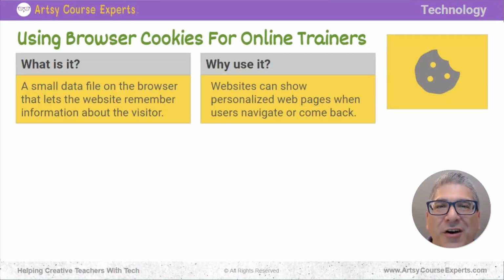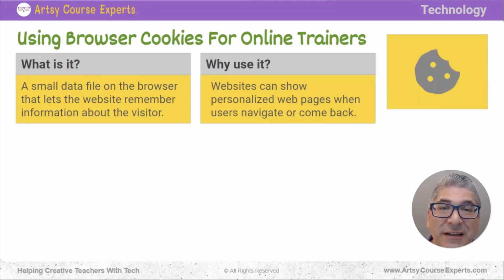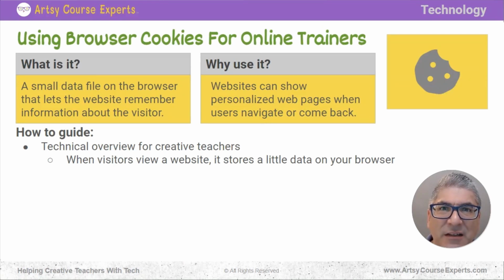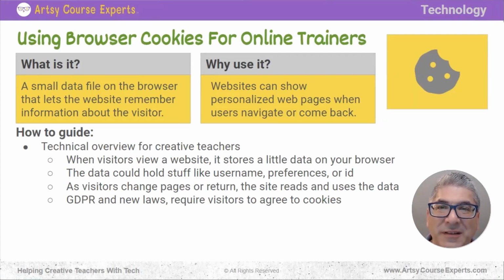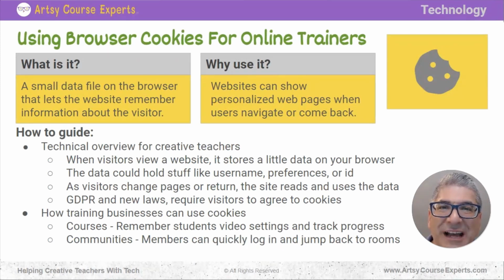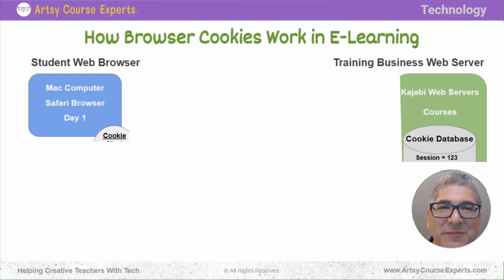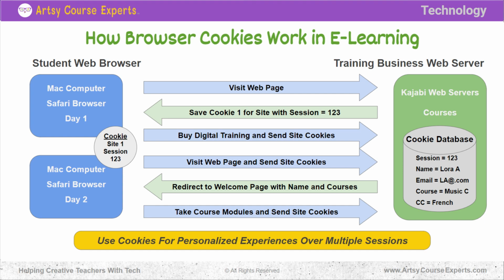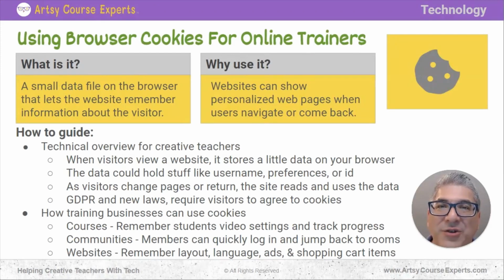Browser Cookies for Online Trainers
Online trainers and educators are continually seeking ways to create more engaging and personalized learning experiences for their students. One valuable tool at their disposal is the use of browser cookies. In this lesson, we're going to delve into the world of browser cookies for online trainers. This knowledge will empower you to make informed decisions when setting up your online courses, communities, and coaching websites.

We'll cover everything there is to know about web browser cookies, including what they are, why you should use them, how to use them, and we'll provide an illustrative example. Finally, we'll summarize all of our top tips.

Challenges online course teachers can face if they don't use browser cookies for their online courses:

• Without browser cookies, online course creators may struggle to personalize content and experiences for individual students.
• Tracking student progress becomes less effective, making it challenging to offer tailored guidance and support.
• Lack of personalization can result in lower student engagement and motivation to complete courses.
• Users may need to re-enter preferences and settings each time they visit, leading to a less user-friendly experience.
• Meeting privacy regulations becomes more complex without cookies, potentially leading to legal and ethical issues.

Tips for creative online course creators when using Browser Cookies for the their online courses:

• Use cookies to create personalized learning experiences that adapt to each student over multiple sessions.
• Clearly inform your students and users about your use of cookies through a pop-up or notice on your website.
• Include information about your cookie usage in your privacy policy to maintain transparency with your audience.
• Stay out of legal trouble by adhering to privacy laws and regulations regarding cookie usage.
• Use cookies to keep your students engaged throughout their course.